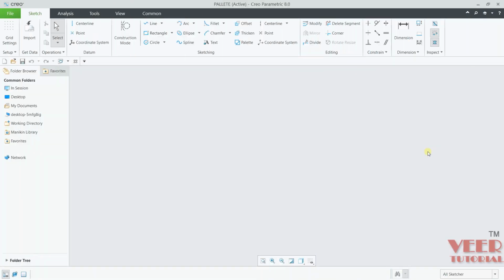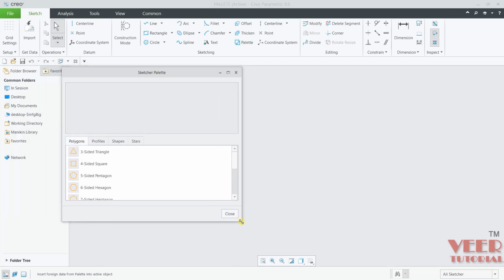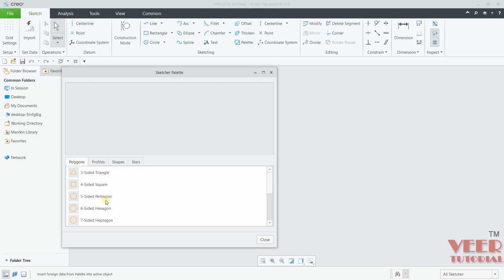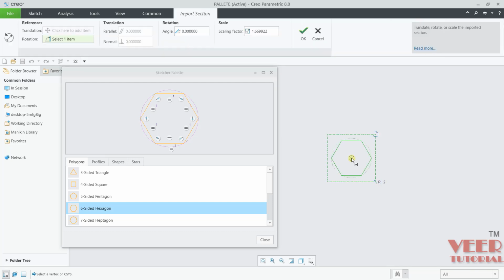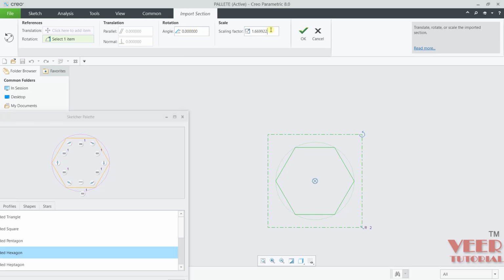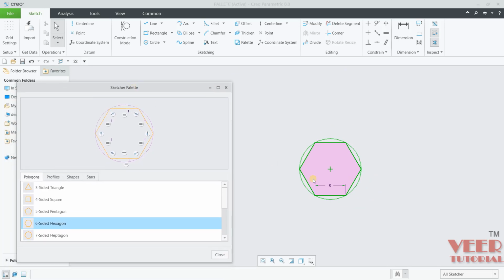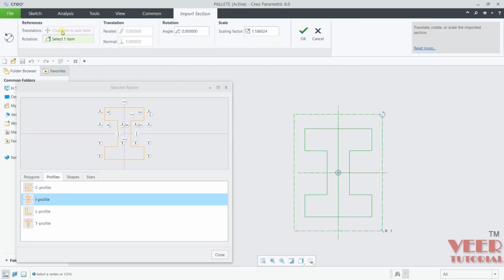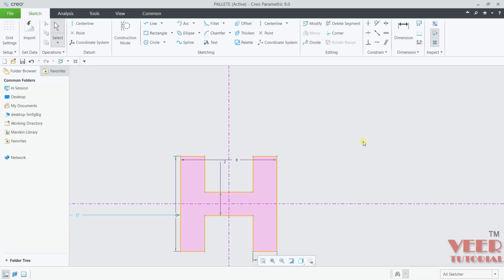Plalette creo 8